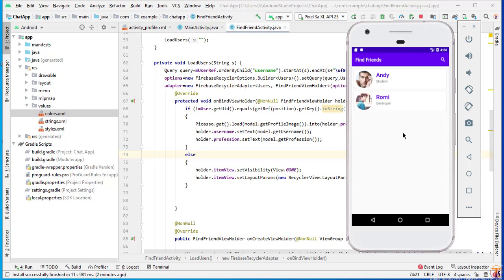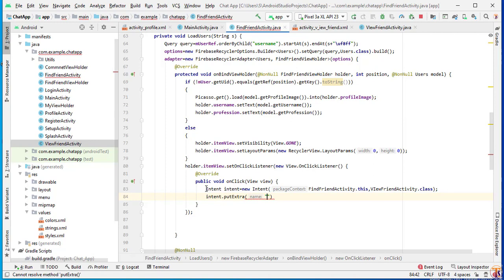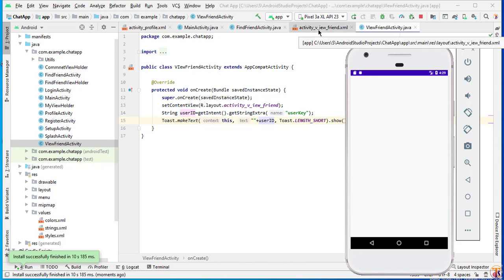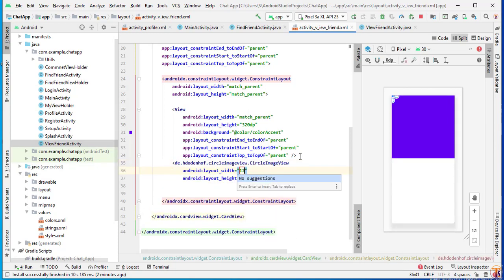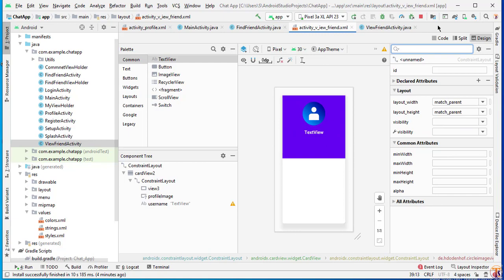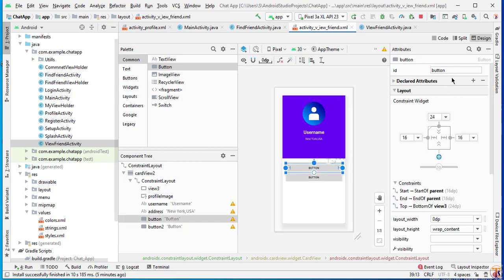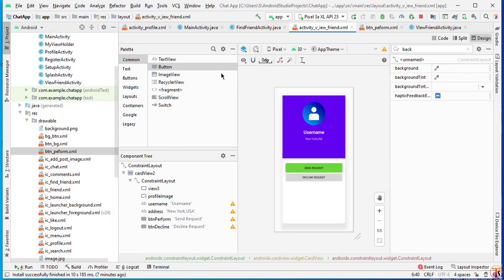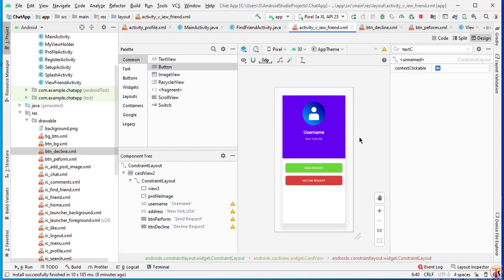Chat Me App - 27 - Click Lister on Firebase UI RecyclerView Android Studio - Social Networking App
Hi

About this video:
In this video we Lister on Firebase UI RecyclerView  Android Studio - Social Networking App  Firebase Android Studio.

 All Features
1.Registration and Setup Profile
2.Login
3.Forgot Password
4.View People Post
5.Like Any particular Post
6.Comments on Post
7.Add new Post
8.View His profile
9.Update his Profile
10. Search any Person
11.View All People and their profile
12.Send Friend Request
13.Accept Friend Request
14.Cancel Friend Request
15. Accept Friend Request
16.Reject Or Decline friend Request
17.View All his Friends
19.Chat with wit any friend
20.View total number of likes and comments under each post,time ago features when post uploaded.